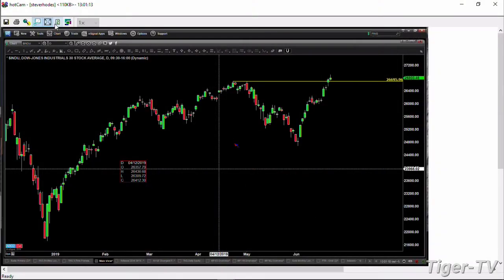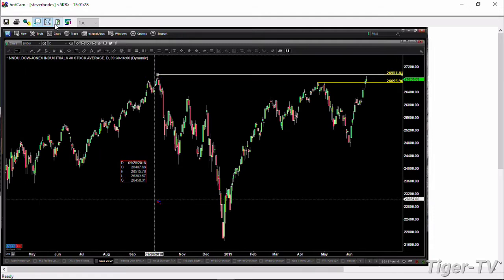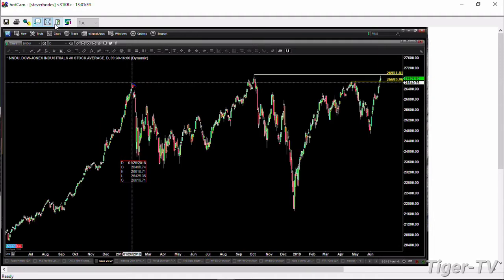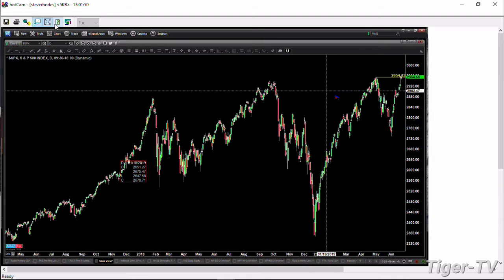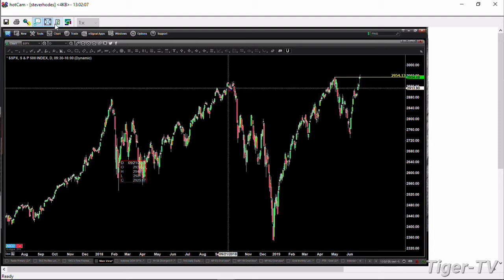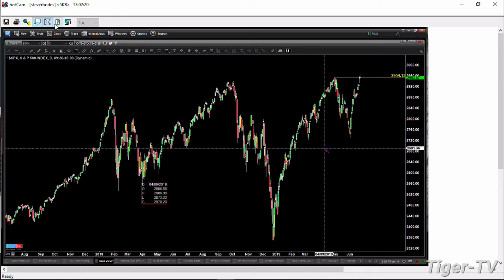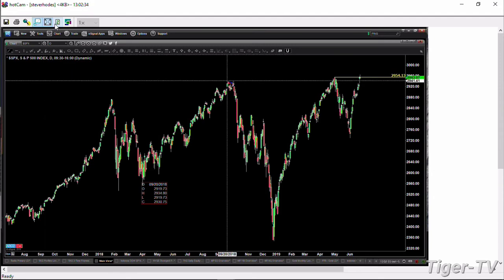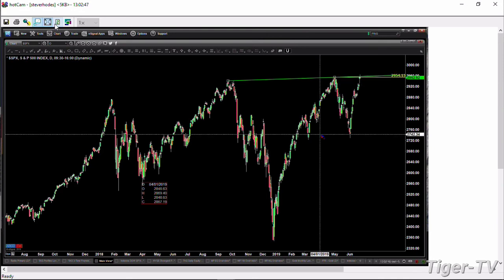June 21st, 1PM ET Market Update with Steve Rhodes on TFNN